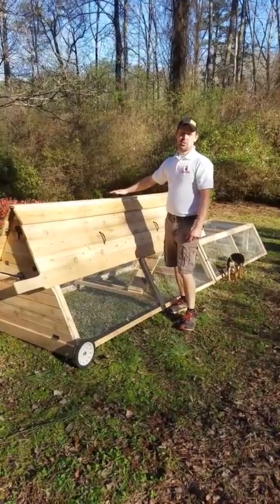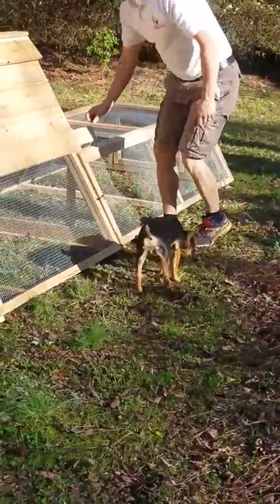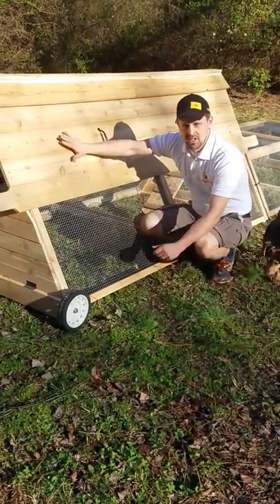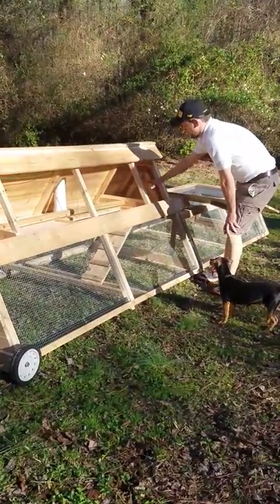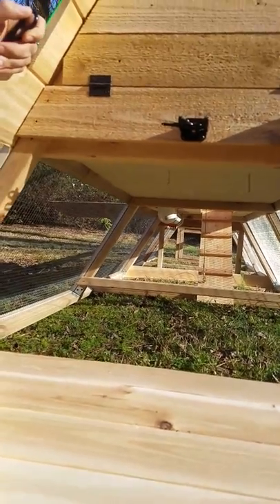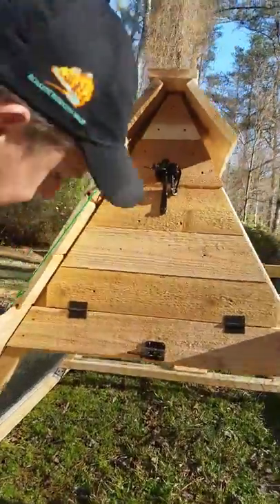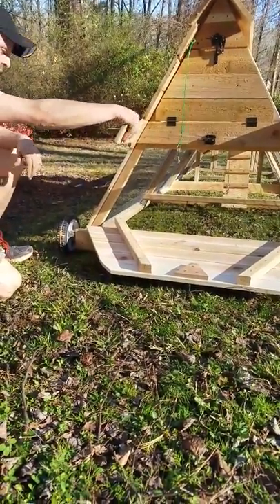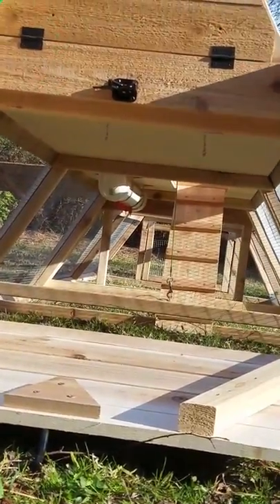Our 8 ft Cedar Chicken Tractor and run combo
Our 8ft cedar chicken tractor and run will offer more space for your chickens!

Our cedar A-Frame Chicken Tractor is constructed primarily from red cedar wood. Cedar acts a natural pest deterrent and is naturally rot resistant. Our coop is constructed to be heavy duty and will last for years (not months like those cheap online coops). Our coop will look great in any backyard and will provide safety and security for your flock.

Free delivery in the metro Atlanta area!

Features:

2 locking egg doors to allow for easy access to collect delicious fresh eggs!
The run area is constructed with heavy-duty hardware cloth (raccoons can easily open flimsy chicken wire).
2 locking run area doors. Keeping your flock protected from predators while you aren't able to supervise free range time.
Removable nesting bar to allow for easy cleaning.
Locking ramp door. Pull the ramp cable up at night after the flock goes to bed. Keeping your chickens protected at night!
2 hooks to hang your feeder and waterer (sold separately). Check out our custom made water pipe add on feature or our combo feeder / water chimney feature!
Wheels allow you to easily move the coop around the yard. Your flock will enjoy new spots to graze on and to fertilize!
Perfect fit for 5 full grown chickens or 8 bantams breeds.
The basic tractor model measures 8 ft long. The tractor is 4 ft tall and 4 ft wide.
The base model *does not include* a feeder or waterer. Please check out the upgrades for these options.
 Coop upgrades:

Cedar does turn a beautiful grey over time. We offer a 100% tung oil finish. Tung oil is wonderful chemical free alternative to chemical sealants.
6 ft run extension. The flock will love the extra space that our beautiful cedar run provides.
Water pipe feature. Dirty water is unhealthy for your chickens! Keep your water clean with our custom made water pipe. Easy to fill and will last for 2 - 3 days when filled.
Combo feeder / water "chimney." Feed and water your chickens from outside the coop! The beautiful chimney design hides the feeder and waterer. When filled the feeder and water will last at least 2 - 3 days. No more reaching under the coop!

We offer free delivery in the metro Atlanta area.

Not in Atlanta? We can deliver for a fee.

Sorry - we don't deliver out of Georgia at the moment.